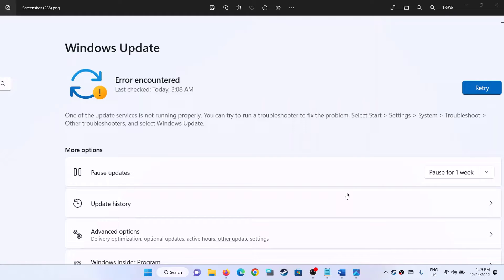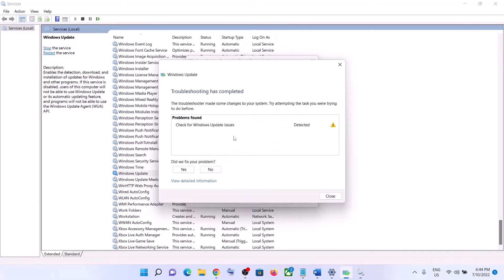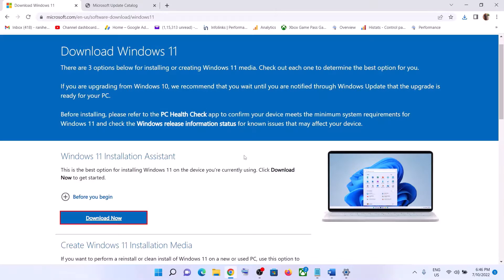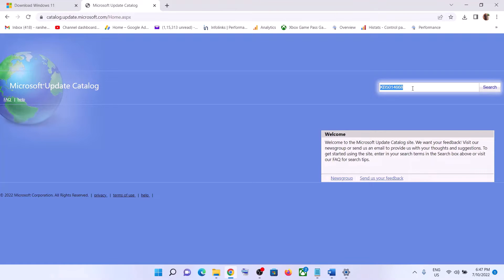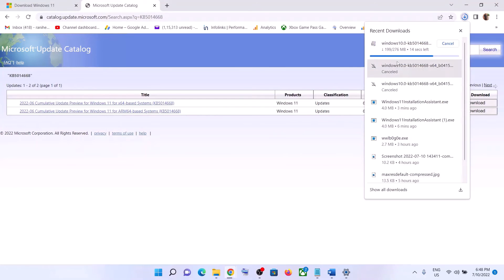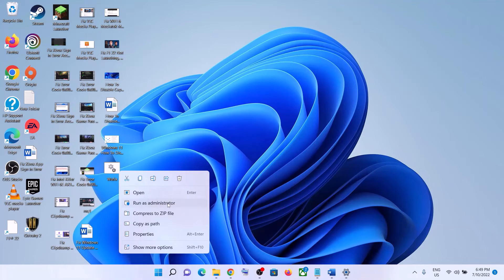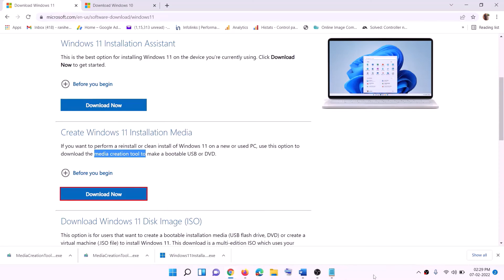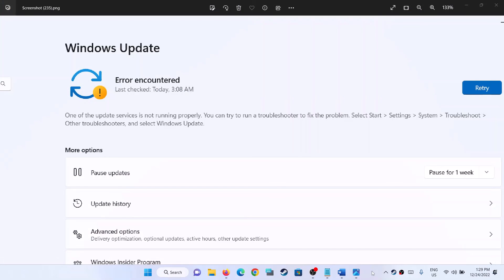Fix Windows 11 Update Error One Of The Update Services Is Not Running Properly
Fix Error Encountered One Of The Update Services Is Not Running Properly On Windows 11